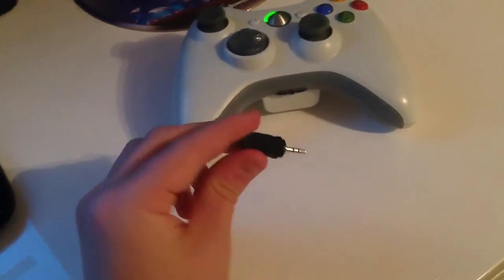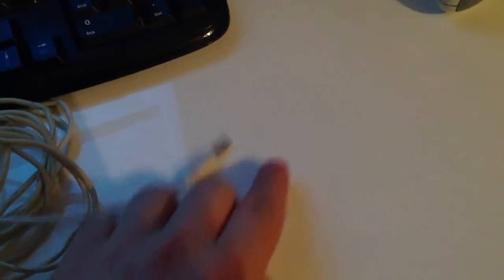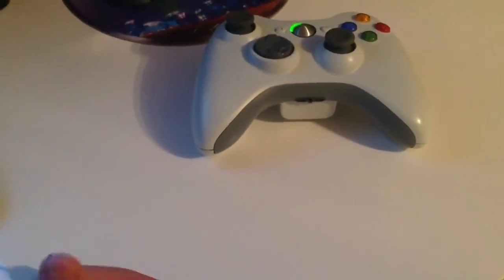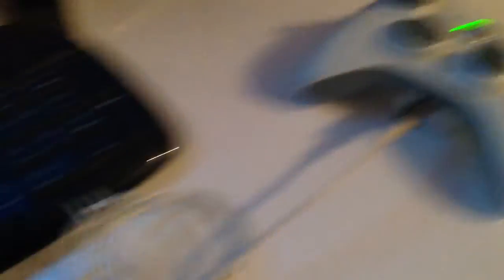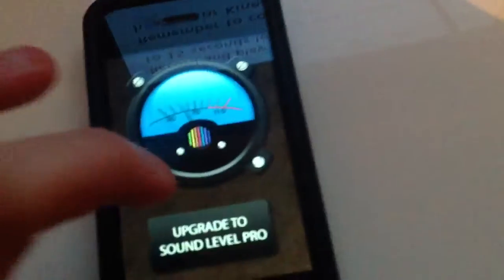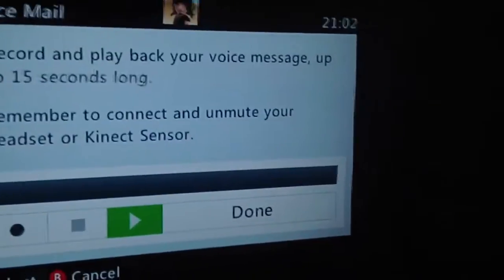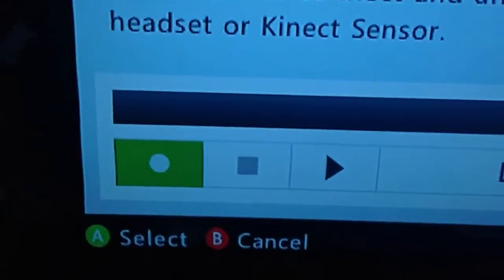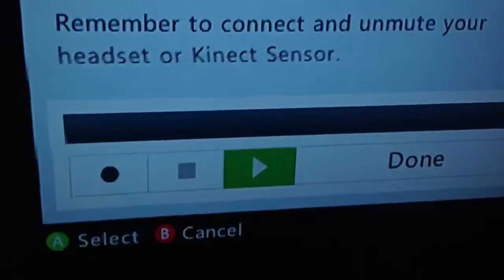How To Use Your iPhone as a Microphone For Xbox 360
Today in this videos I'm going to show you How To Use Your iPhone as a Microphone For Xbox 360